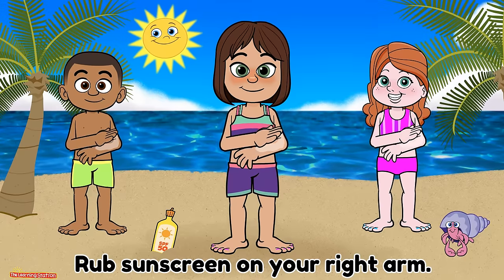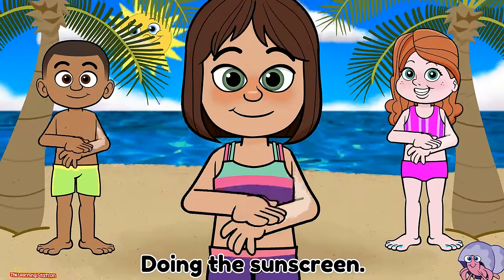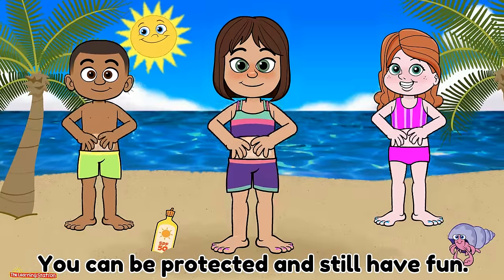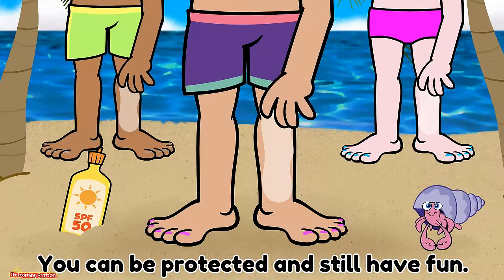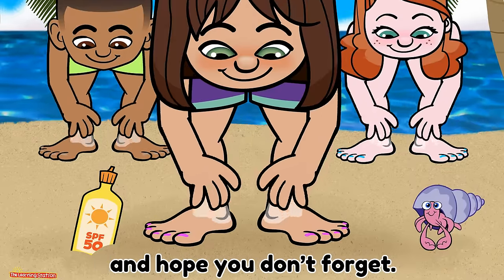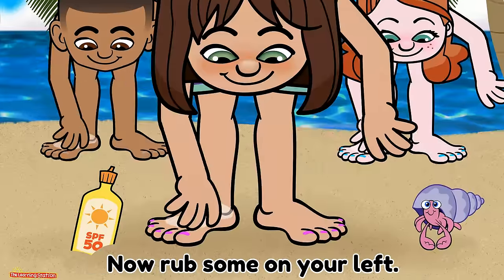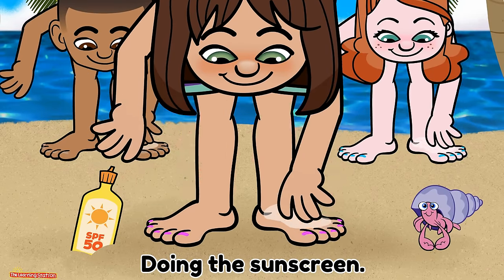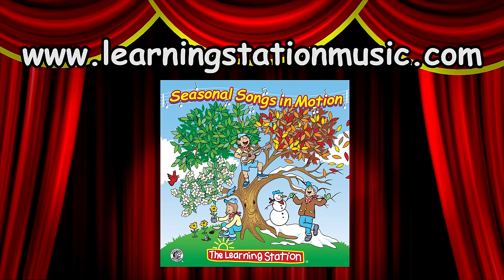Summer Dance Songs for Children ♫ Sunscreen Song with Lyrics ♫ Kids Songs by The Learning Station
Popular children’s summer dance song, “Sunscreen” with lyrics by The Learning Station (Also, known as Learning Station) and performed by Don Monopoli, From the CD, “Seasonal Songs in Motion” Seasonal Songs in Motion CD Download

“Sunscreen” is a fun summer activity song where children sing, dance, and play along as they learn about the value of wearing sunscreen in the summer.  Music combined with movement makes learning about the season’s fun for kids.  Also, perfect for English as a second language (ESL) and English as a foreign language (EFL) children’s learning programs.

NEW action, dance and learning videos for kids are uploaded weekly

LYRICS:
                                                                                                                                                                                       From the CD, Seasonal Songs in Motion                                                                                                                                        by The Learning Station   (Also, known as Learning Station) and performed by Don Monopoli

Rub sunscreen on your right cheek.
Now rub some on your left.
Now rub some on your nose and hope you don’t forget.
Make sure you use your sunscreen when you’re out in the sun.
You can be protected and still have fun.
Doing the sunscreen. Doing the sunscreen.

Rub sunscreen on your right arm.
Now rub some on your shoulders and hope you don’t forget.
Doing the sunscreen. DOING THE SUNSCREEN DANCE (could pop in on screen somewhere)
Doing the sunscreen.  DOING THE SUNSCREEN DANCE (these repeat throughout the whole song)

Rub sunscreen on your right side.
Rub some on your tummy and hope you don’t forget.

Rub sunscreen on your right leg.
Now rub some on your back and hope you don’t forget.

Rub sunscreen on your right knee.
Now rub some on your ankles and hope you don’t forget.

Rub sunscreen on your right foot.
Now rub some on your toes. You’ve covered all the rest.

Sunscreen Song for Kids Illustrations and Animation by the talented Corbett Vanoni

Learn how to do our popular, “Suncreen” children’s dance song that is sweeping the globe!

Sunscreen is a great brain breaks action, dance song to make it easy and fun to take a quick energy break. Schools are realizing the significant values of brain breaks in the classroom. This brain breaks dance song is perfect for preschoolers, kindergarten, elementary and physical education.